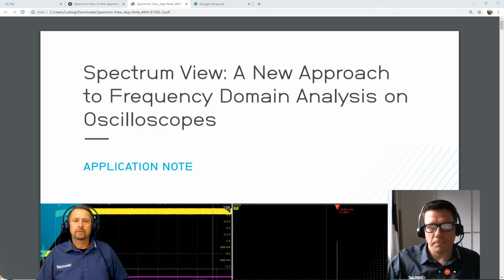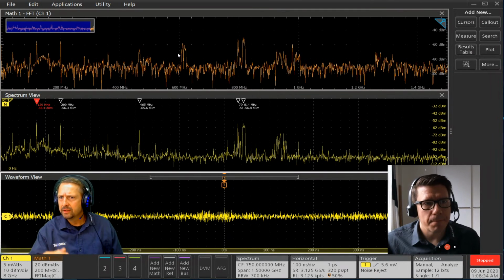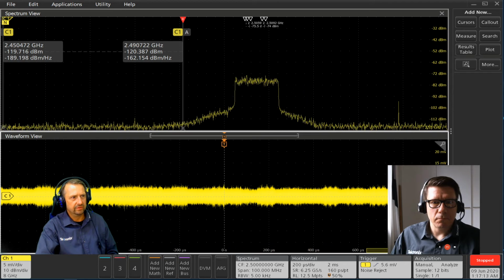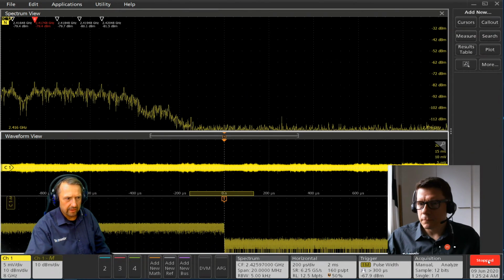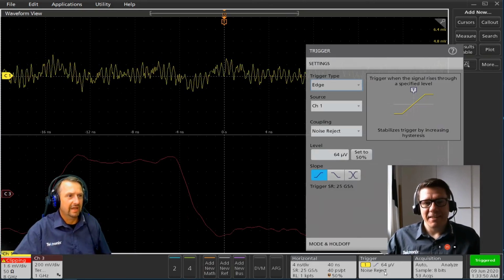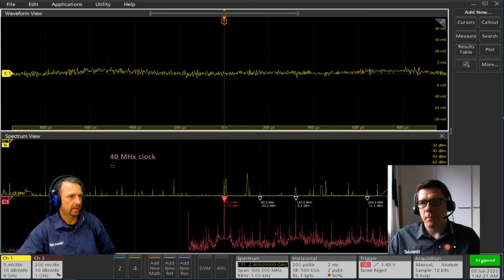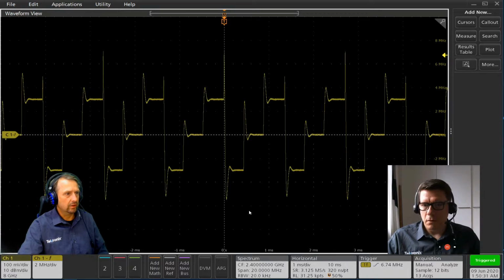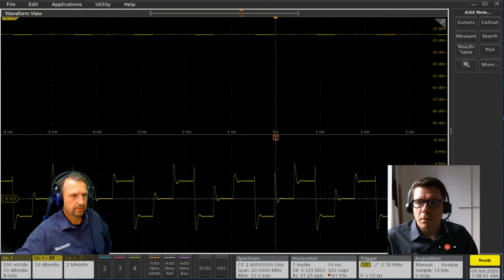Tektronix Live Event June 2020 ( Spectrum View)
Spectrum View

Links
Spectrum view app note

Tekscope.( offline tool with option to remote cotrol and download waveform to pc)